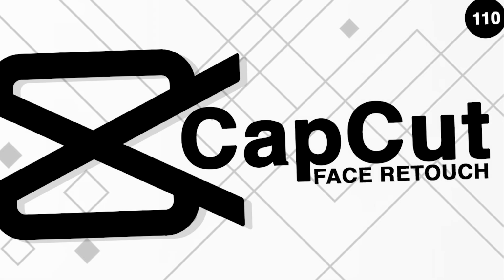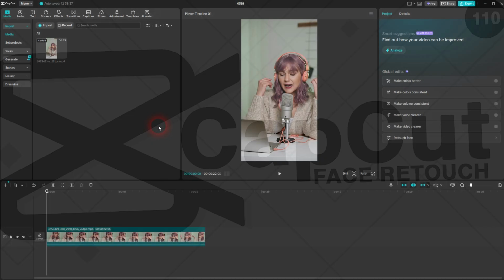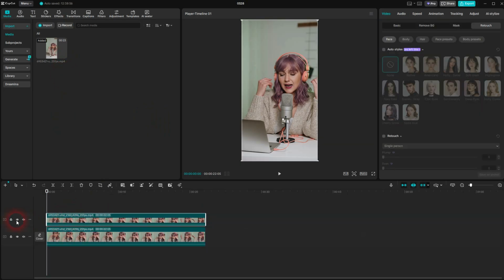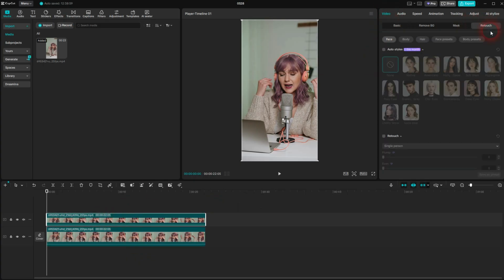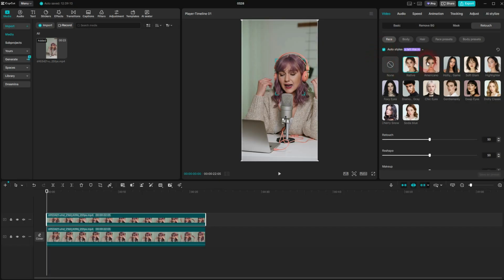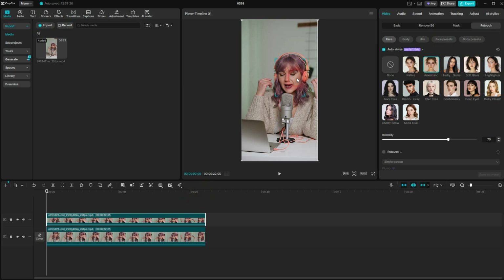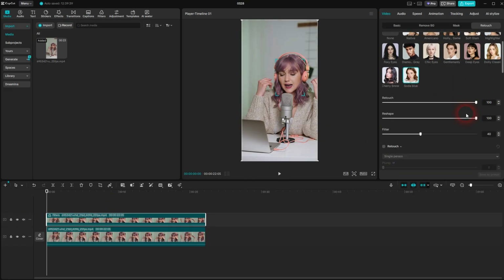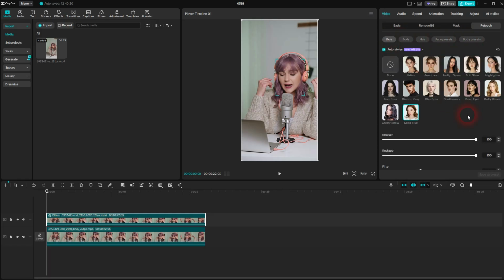Face Retouching Auto Styles in CapCut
Learn CapCut in 365 days - day 110: In this tutorial I'll show you how to use the auto adjust option for face retouching in CapCut.